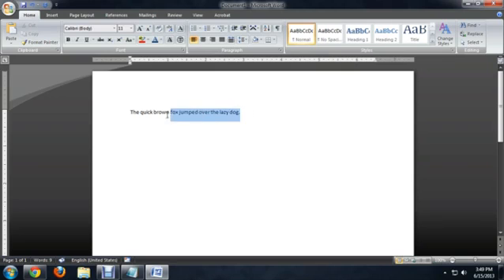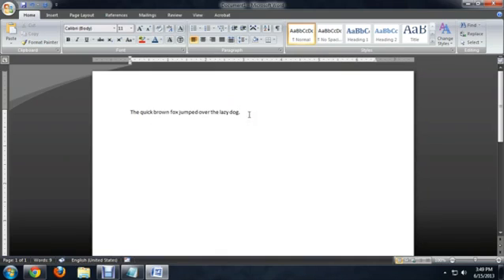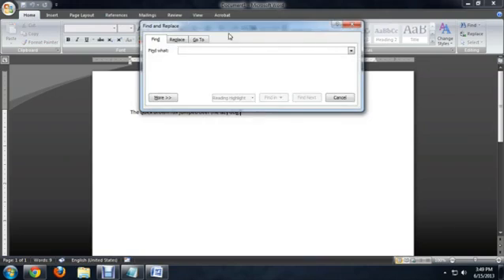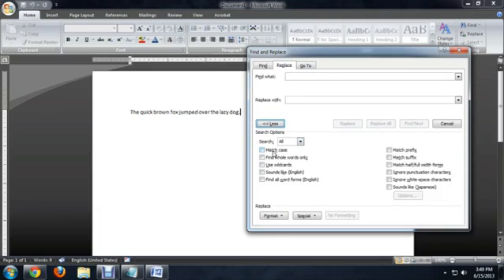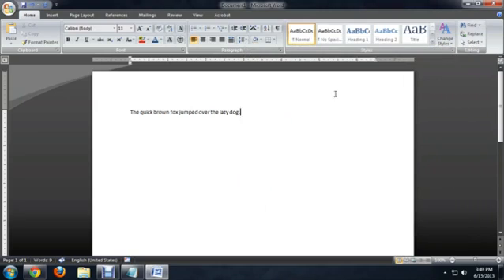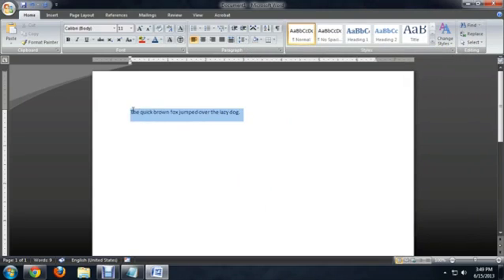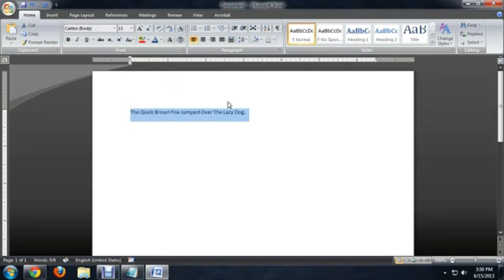How to Capitalize Each Word With "Replace All" in Microsoft Word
How to Capitalize Each Word With "Replace All" in Microsoft Word. Part of the series: Tech Niche. Capitalizing each word with "Replace All" in Microsoft Word is a really excellent way to save yourself a great deal of time. Capitalize each word with "Replace All" in Microsoft Word with help from an experienced tech aficionado in this free video clip.